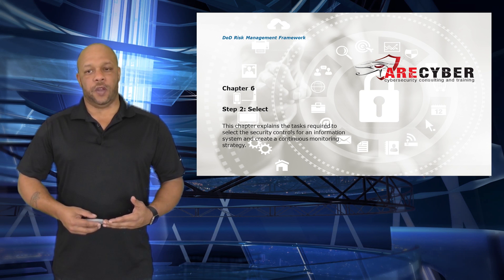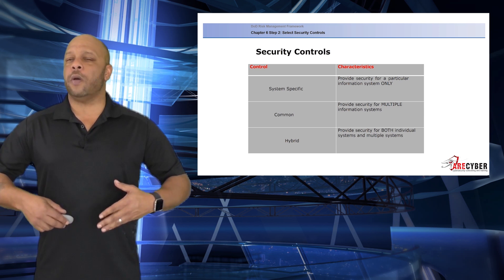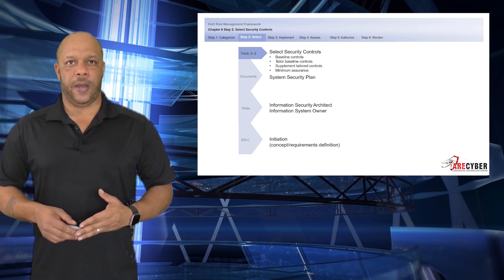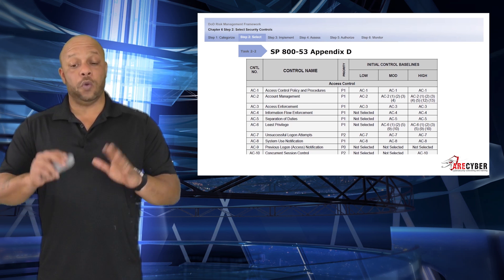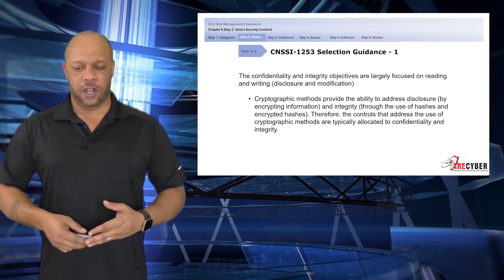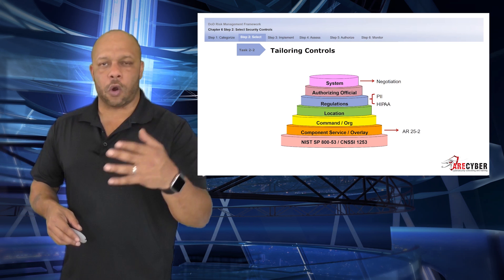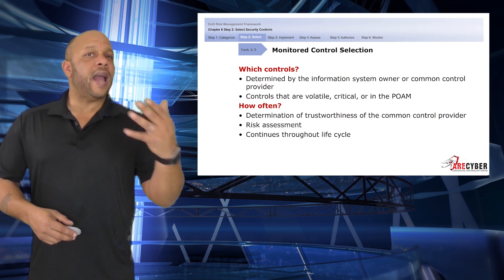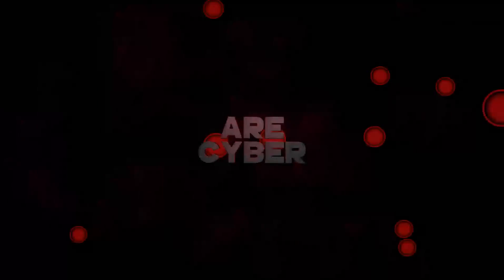National Institute Of Standards And Technology (Government Agency) - Step 2 Select l ARECyber LLC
National Institute Of Standards And Technology (Government Agency)

Risk-Based Approach

The Risk Management Framework provides a process that integrates security and risk management activities into the system development life cycle. The risk-based approach to security control selection and specification considers effectiveness, efficiency, and constraints due to applicable laws, directives, Executive Orders, policies, standards, or regulations. The following activities related to managing organizational risk are paramount to an effective information security program and can be applied to both new and legacy systems within the context of the system development life cycle and the Federal Enterprise Architecture

National Institute Of Standards And Technology (Government Agency) - Step 2 Select

Chapter 6: Step 2: Select
Common Control Identification
Security Control Selection
Tailor security controls
Monitoring Strategy
Security Plan Approval

Visualize Success and you will Succeed!